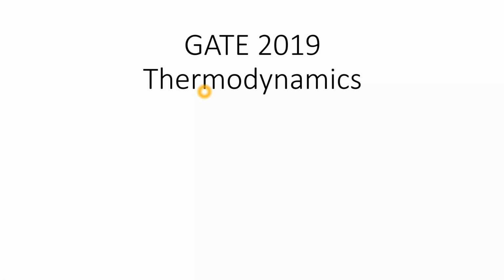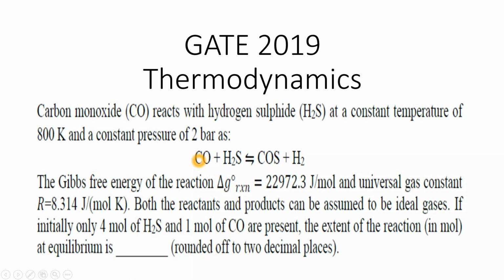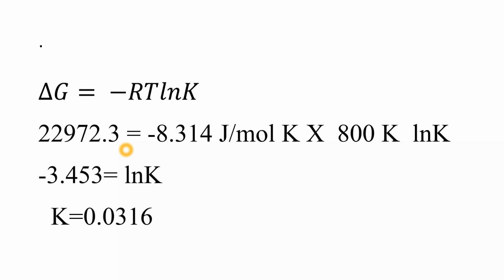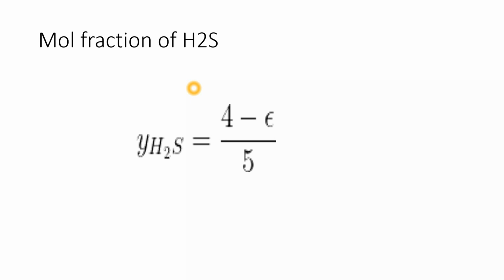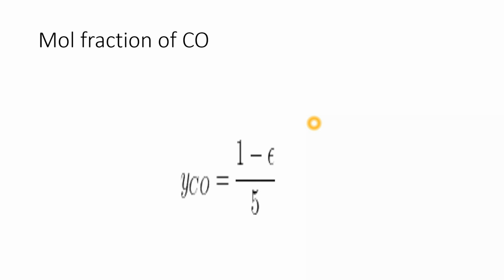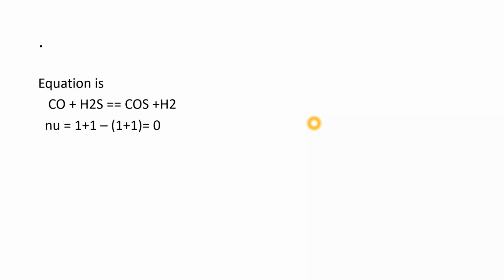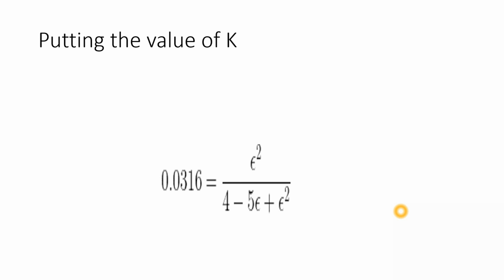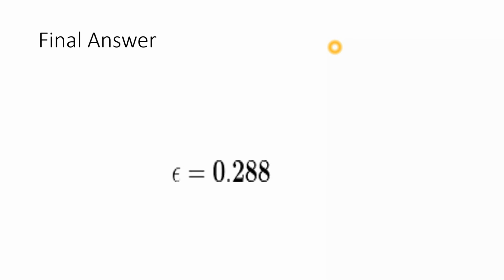GATE 2019 Thermodynamics| Chemical Engineering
Classmate notebooks